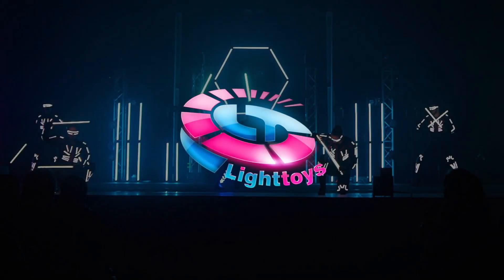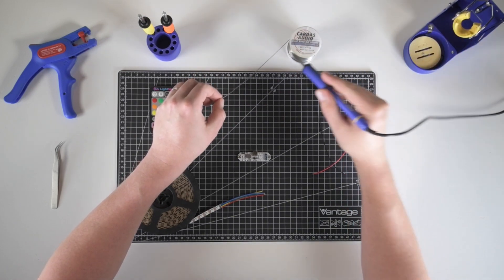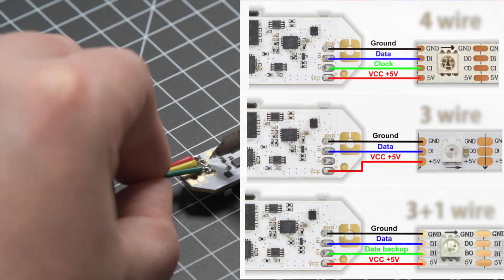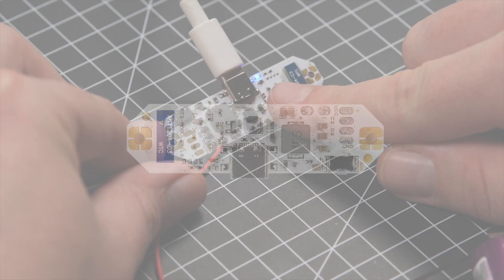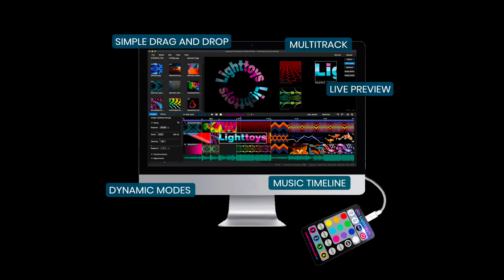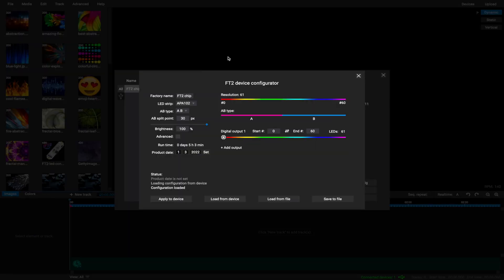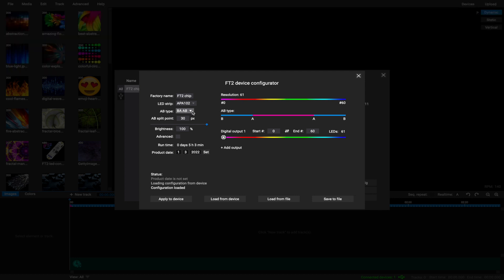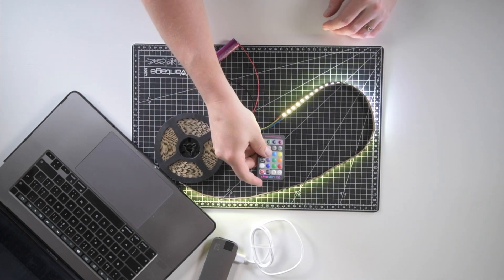FT2 chip tutorial | Pyroterra Lighttoys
How to use and solder FT2 chip? This video will take you through the process. So you can build your own LED products and program it with LTcomposer!